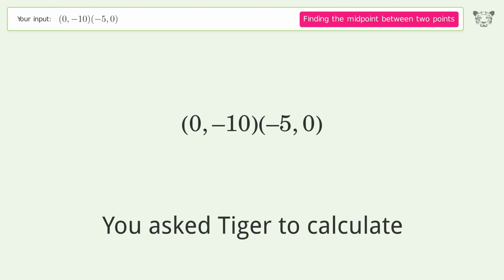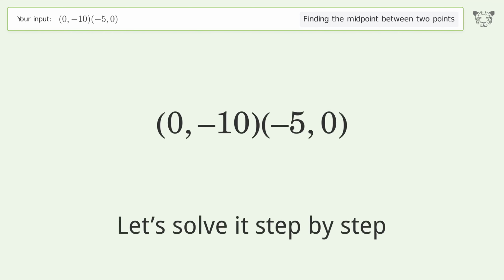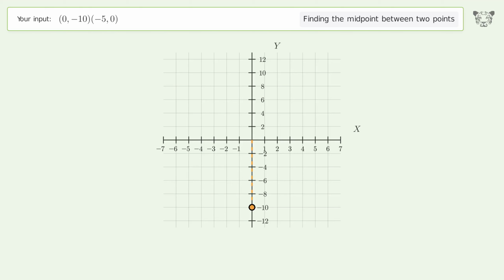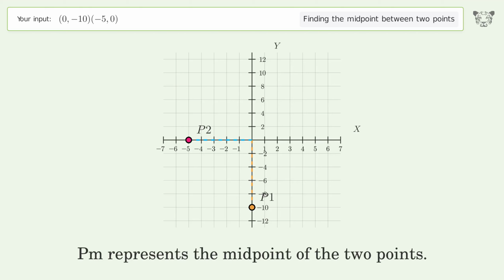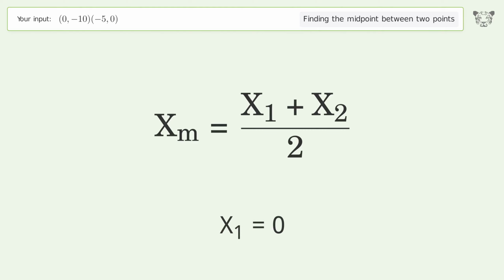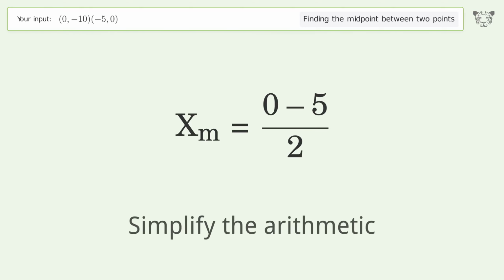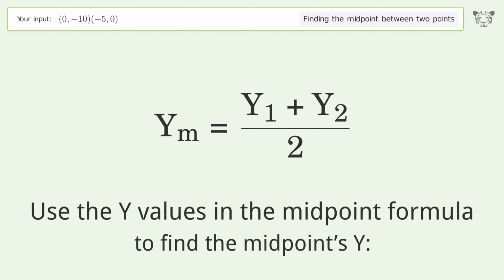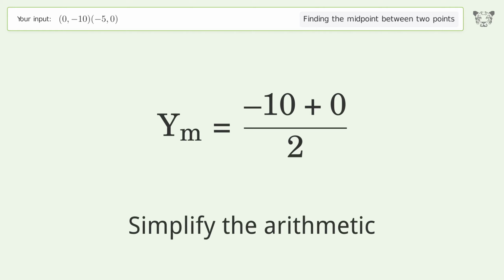Find the midpoint between two points p1 (0,-10) and p2 (-5,0): Step-by-Step Video Solution